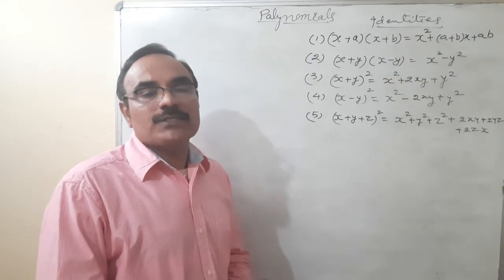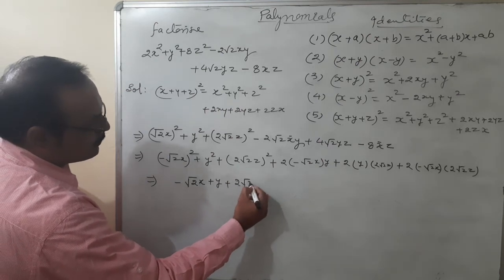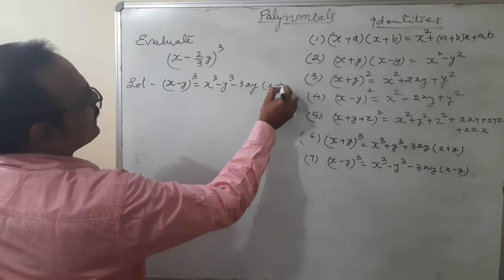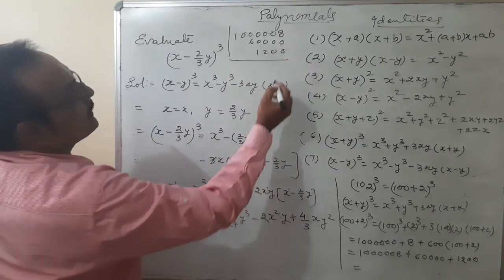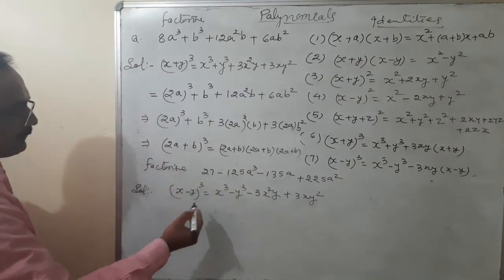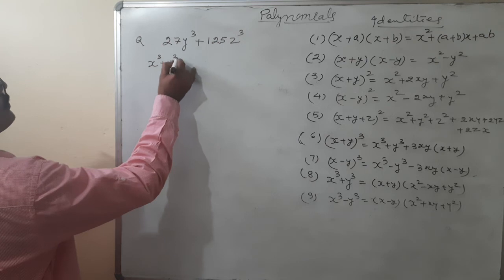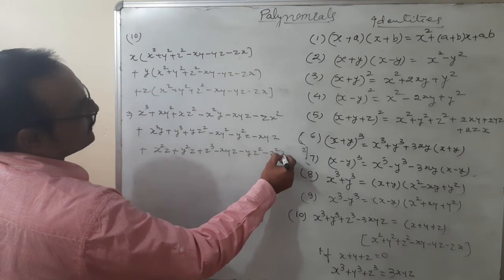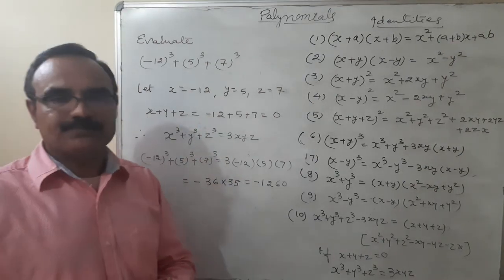Class IX polynomials part 4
Questions based on identities of exercise 2.5 ncert book.